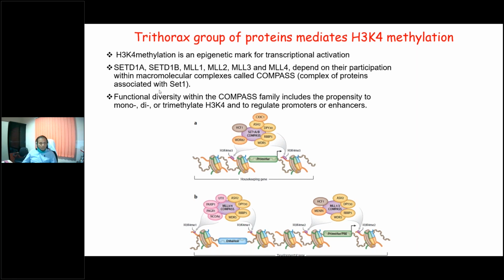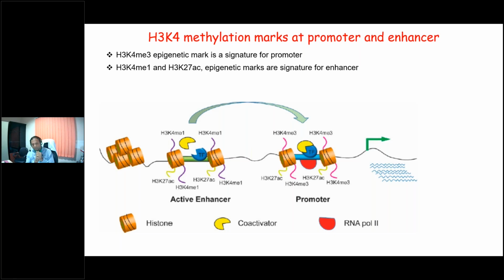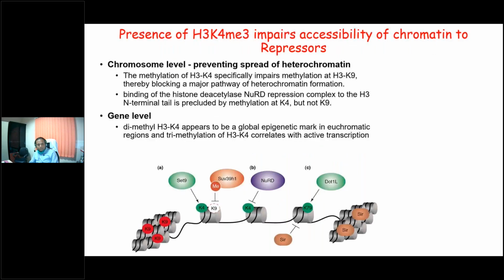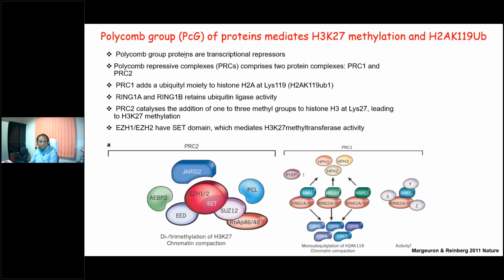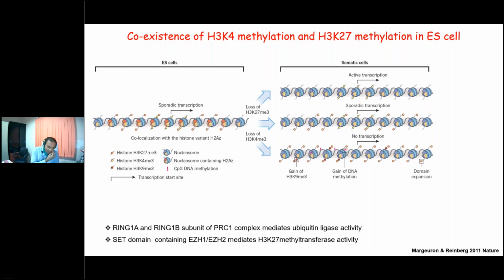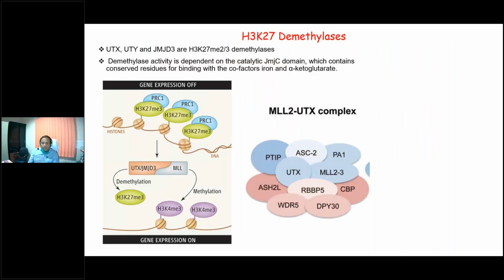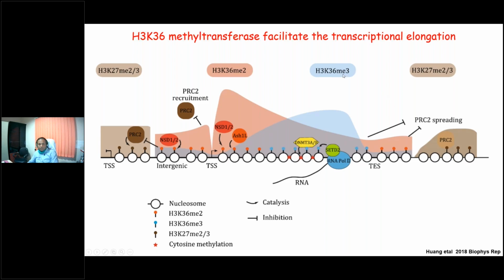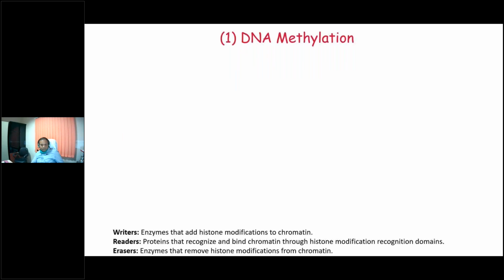Trithorax group of proteins mediates H3K4 methylation, Dr Kulwant Singh